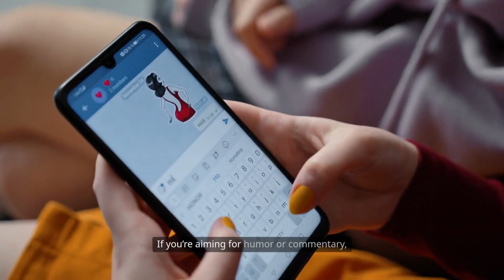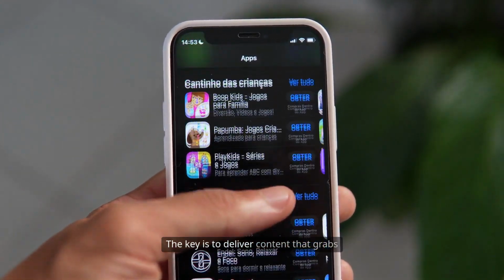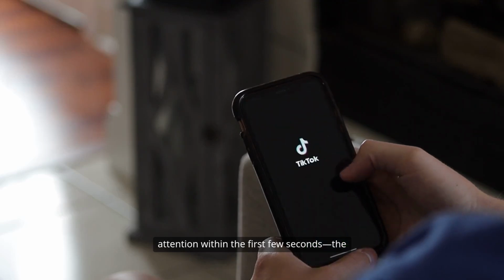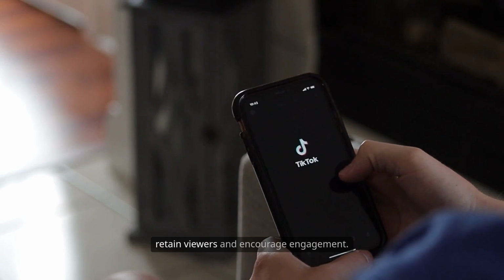Create a SUCCESSFUL Faceless TikTok Brand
Learn how to create a successful faceless TikTok brand and grow your online presence without showing your face. Discover the secrets to building a loyal community and increasing your brand's visibility on TikTok. Get tips and strategies on how to create engaging content, develop a unique brand identity, and leverage trending challenges and hashtags to boost your brand's reach. Whether you're a business owner, entrepreneur, or social media enthusiast, this video will provide you with valuable insights and practical advice on how to succeed on TikTok without revealing your identity. Watch until the end to learn how to take your faceless TikTok brand to the next level and achieve your online goals.

Creating **faceless content** is a great way to explore **tiktok niches** and develop a strong brand! Understanding **tiktok analytics** is key to **tiktok growth** and **digital marketing**. Explore your **entrepreneurship** spirit and develop a winning **content strategy** today!